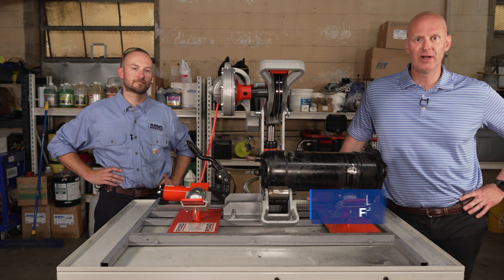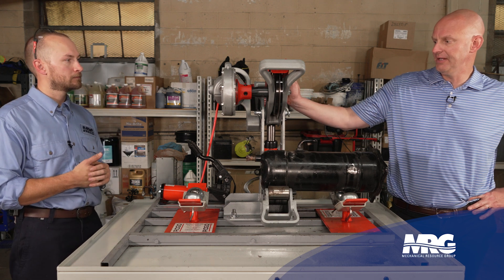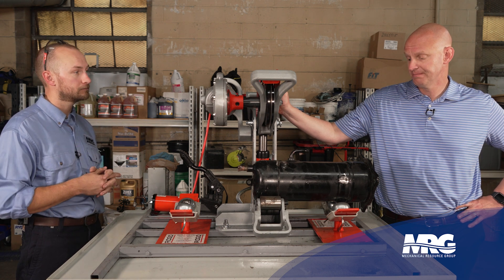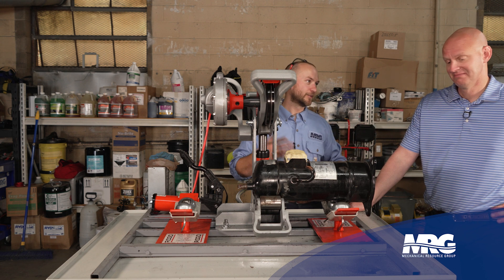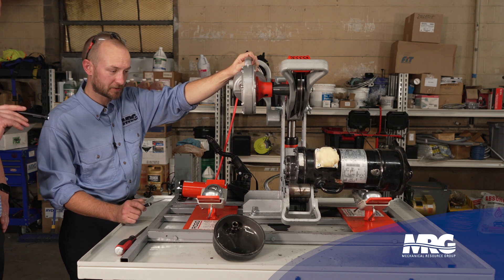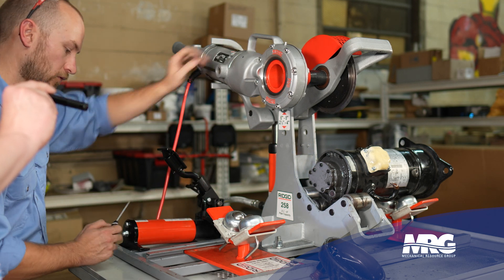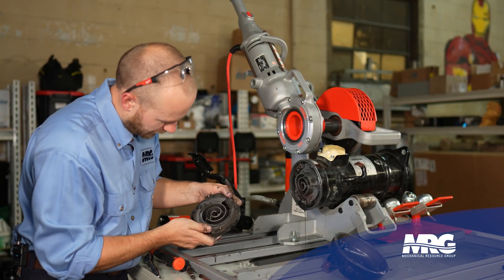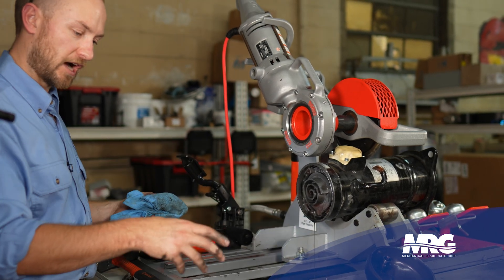Compressor Autopsy #2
Our cutting-edge custom compressor cutter opener(a technical term, don't ya know?) is officially up and running. Tune in as we make the first incision into a failed compressor and discuss the clues that led to its untimely demise. 😱 From worn bearings to electrical anomalies, we are committed to uncovering the truth. 🔎🕵️‍♂️

As Quentin will tell you, "Compressors don't die, they're murdered".